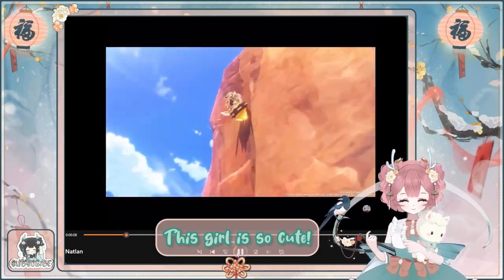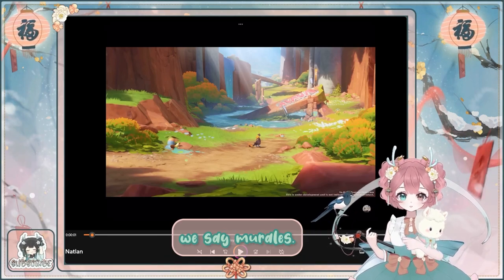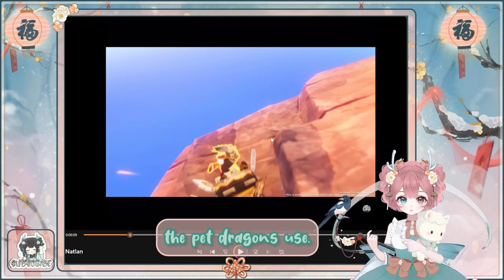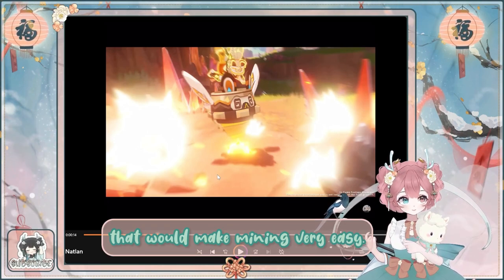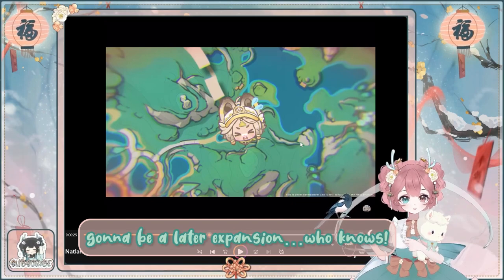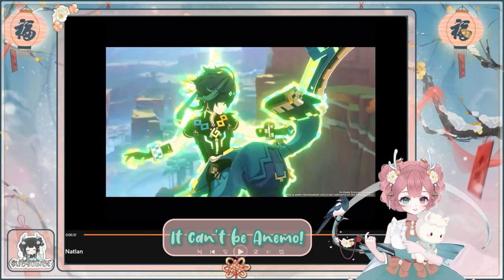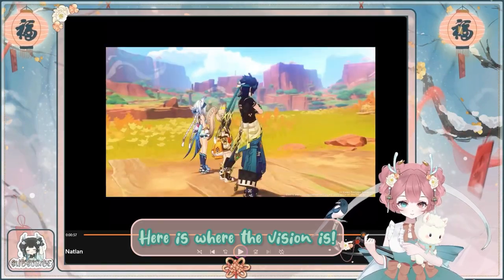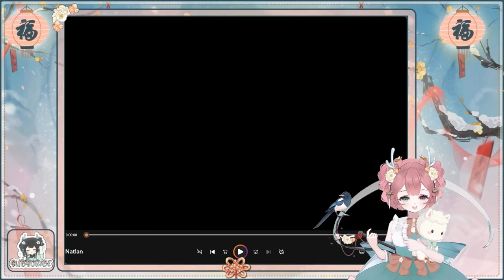Natlan Teaser: Let’s not Miss this Details!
Hello Travelers,
Today we had the release of Natlan’s teaser and it was so exciting!
Let’s go through it together to see if we can catch as many details as possible, to try to understand more about the upcoming region in 5.0.

Did you catch all this details? Are you excited or disappointed?
Let me know, i would really like to hear from you.

🌿 GRAPHICS 🌿
❥ Vtuber Model: xiaofaduo
❥ Vtuber Assets: Chisa Etsy
❥ Game: Genshin Impact
❥ Overlays by me.